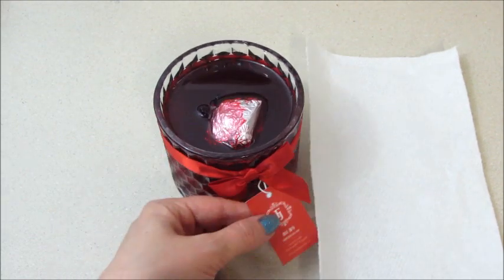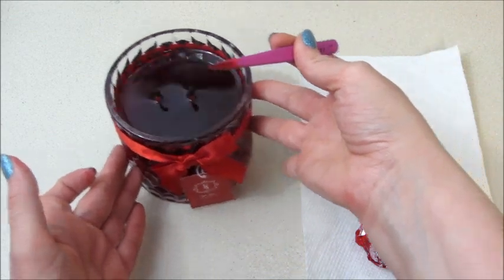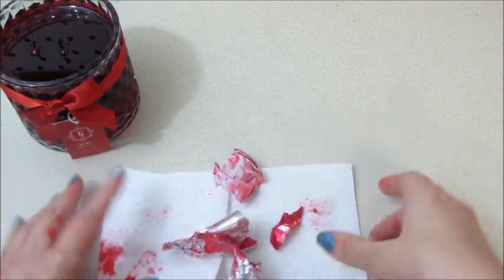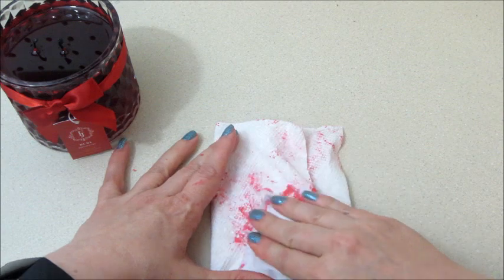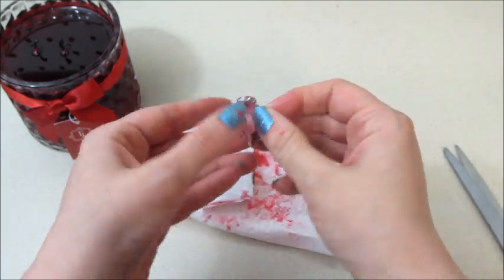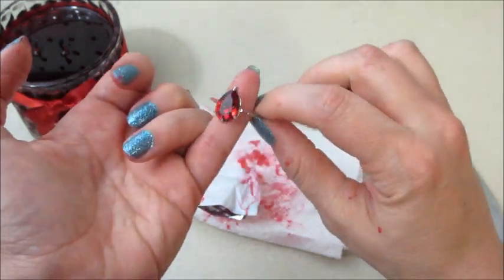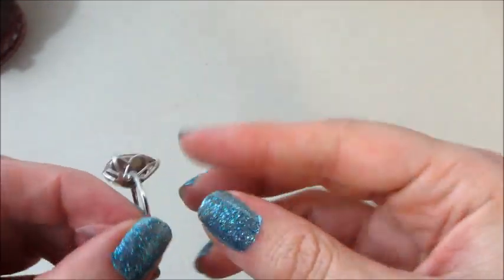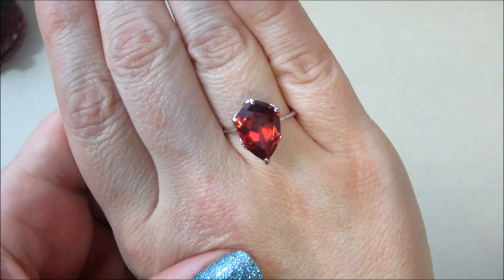Fragrant Jewels Satin Ring Reveal - July Ruby Birthstone Candle!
Today’s ring reveal came from the July Satin Birthstone Candle!

Give the gift of pure luxury with our highly-personal collection of Satin Birthstone candles! Our opulent Satin collection is expanding like never before with our newest birthstone additions.

Our opulent Satin collection is expanding like never before with our newest Birthstone addition. Ruby is represented by a magnificent, rich Scarlet hue. Show your loved one that you look on them in the highest regard with a plush Candle that will fill their home with sweet scents of lychee and white honey paired alongside a more subtle and rich tuberose. Each Ruby Candle is encased in a beautifully faceted jar.
Inside each candle, you’ll discover 1 of 10 beautifully designed rings. Each sterling silver ring is set with a Scarlet Swarovski® Crystal to represent those born in July. Collect all 10 for yourself or save them for the perfect decadent July birthday gift.

What’s on my nails? Blue Lagoon!